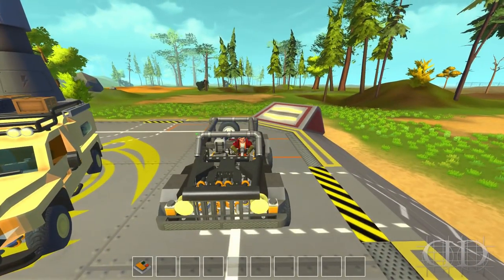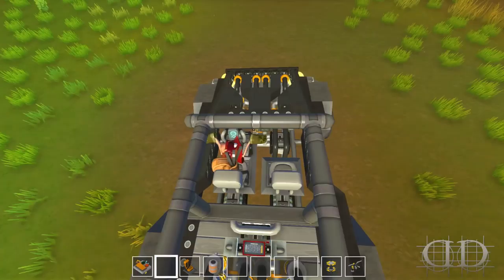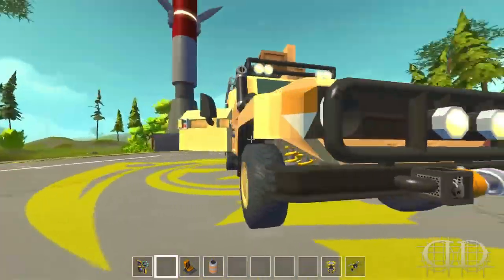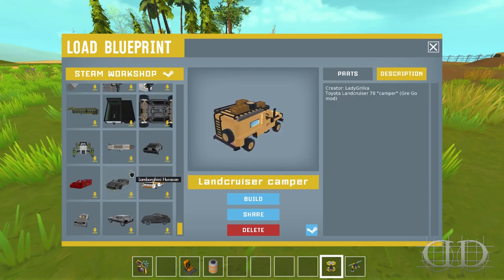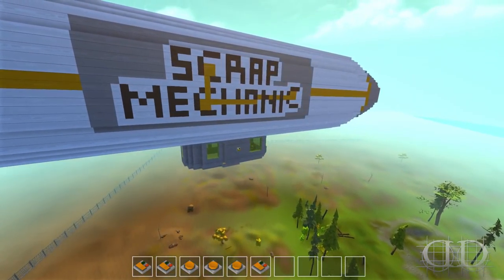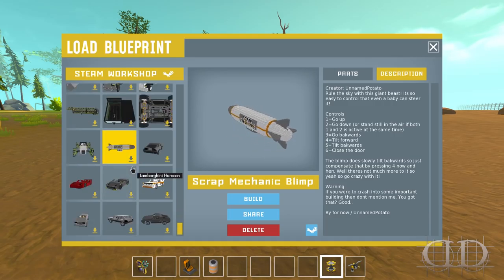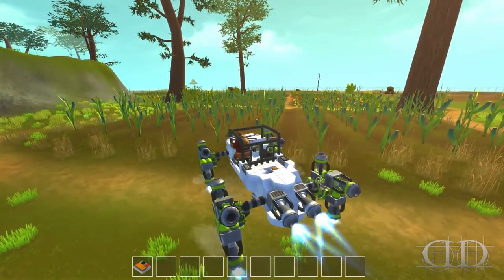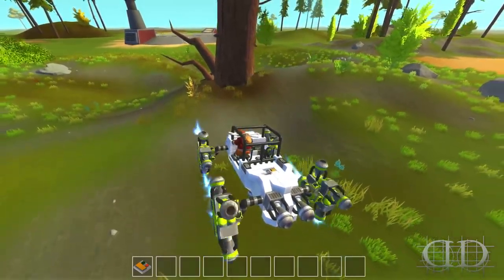Scrap Mechanic Gameplay :E176: Jeeps, a Blimp, and Hover Buggy!! (HD Creations PC)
Scrap Mechanic!  Today, I hang with some of my YouTuber buddies, Camodo Gaming, Moonbo, Kan Gaming, ScrapMan, and Retro Spexx and we have ourselves a little Pumpkin Carving Contest!

Have a creation and you'd like me to showcase it?

Channels

Keven Macleod